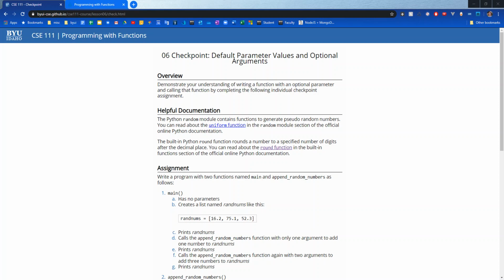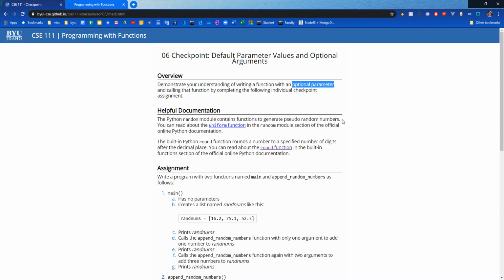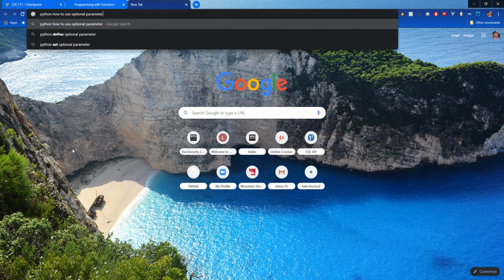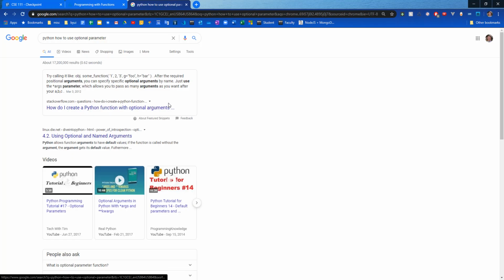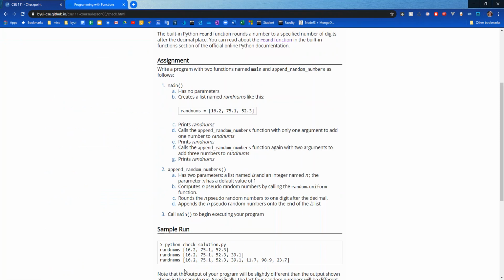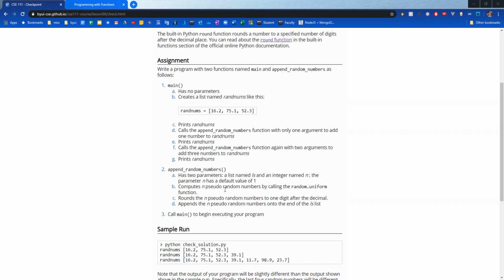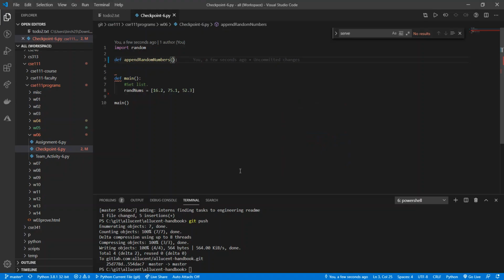CSE111 W06 Checkpoint Intro